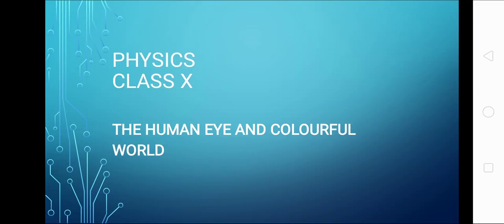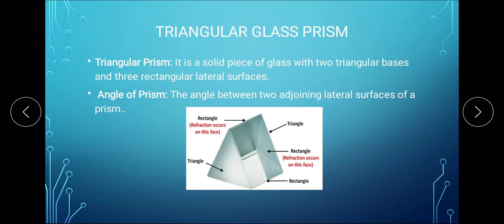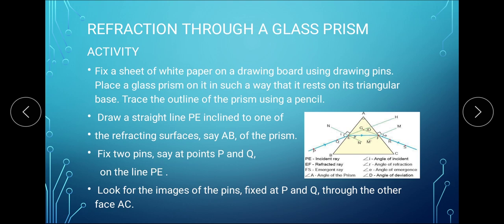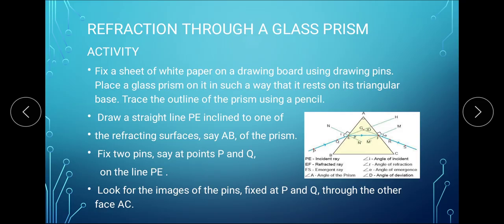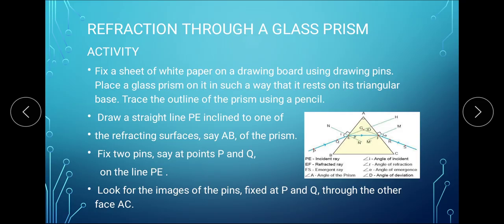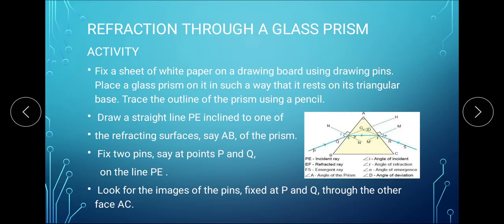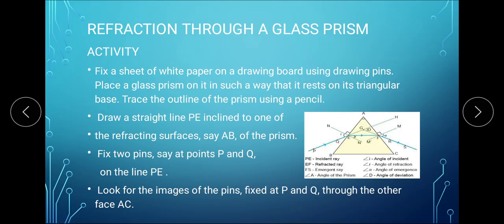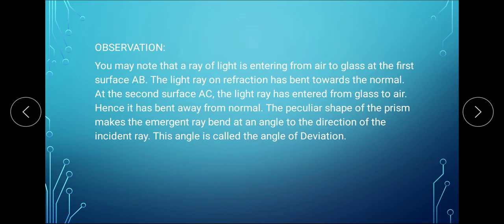Class X Physics Human Eye and Colourful World - part 1